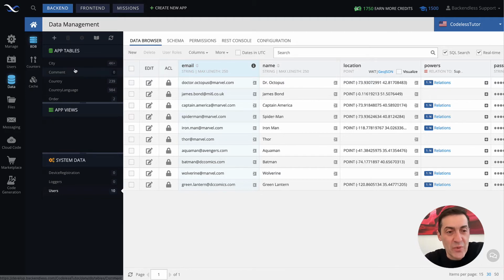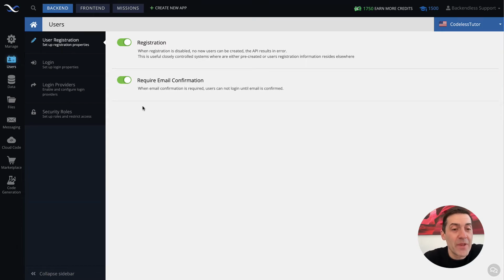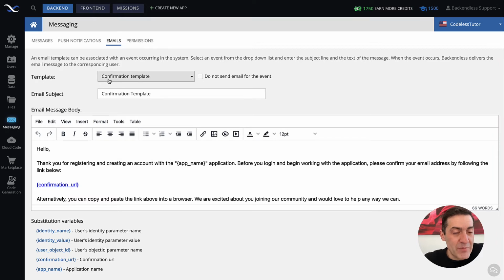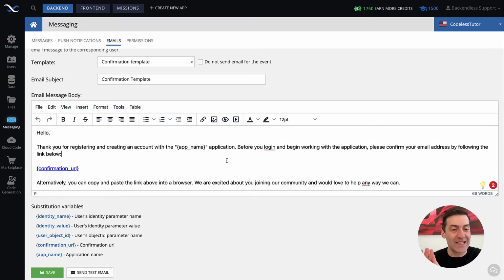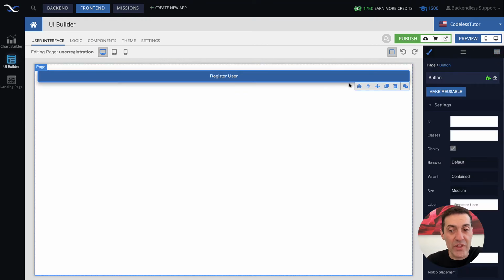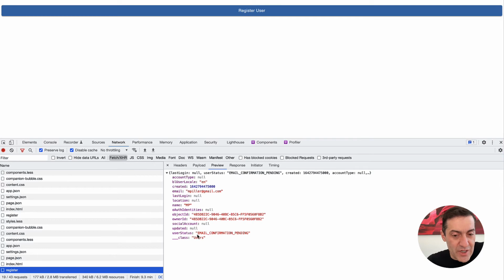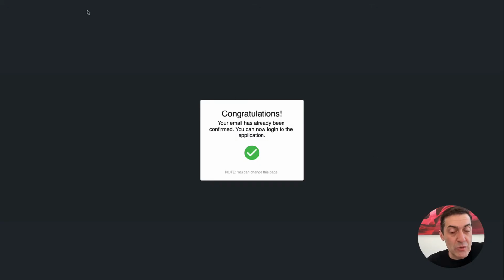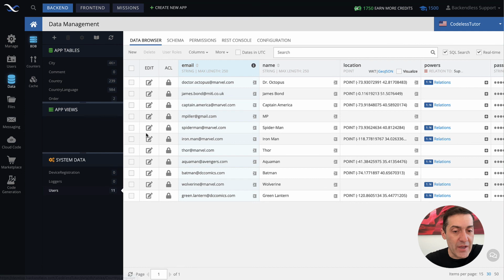User Registration Email Confirmation | User Management Course | Pt. 6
- How to configure an email message with the confirmation link
- Customization of the confirmation page